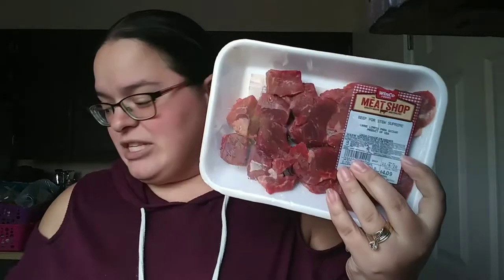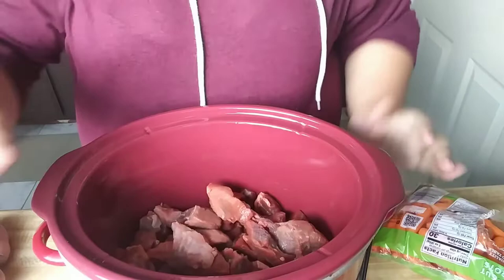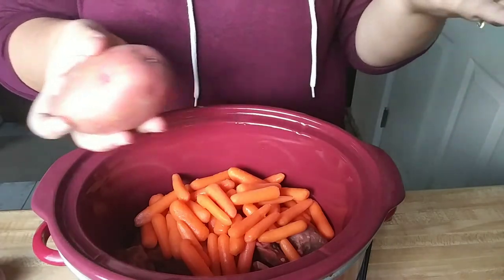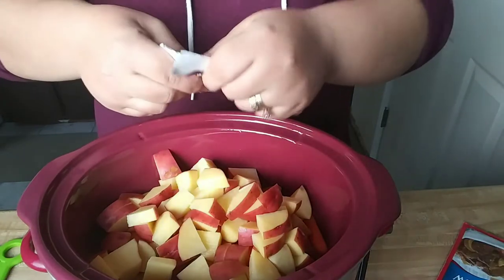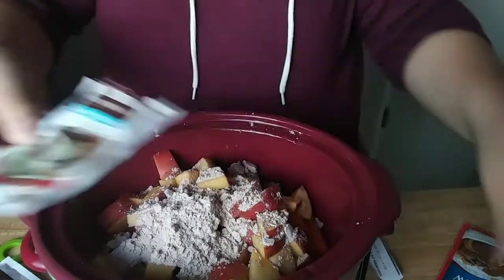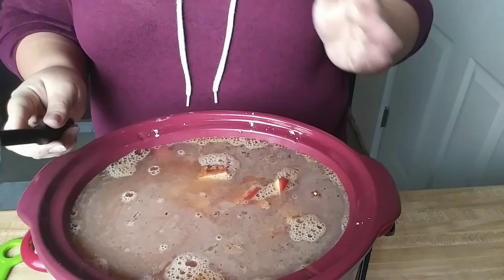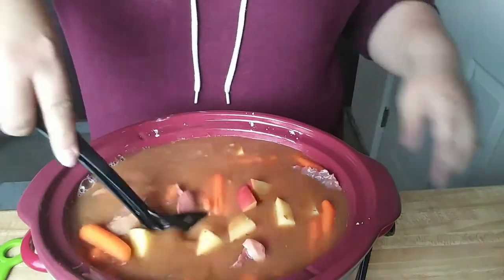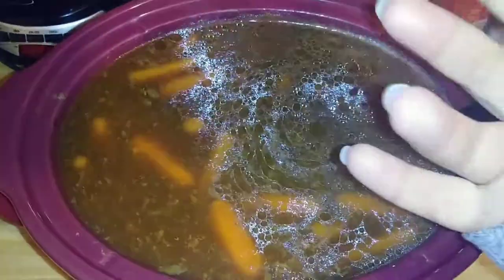Easy Crockpot Beef Stew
Ingredients:
1-2lb beef stew meat
3 medium potatoes of choice (cubed)
1/2 a 1lb bag of carrots
2pkt brown gravy mix
1pkt beef stew seasoning

Add everything to crockpot.
Cook low 8-12hrs or high 4-6hrs